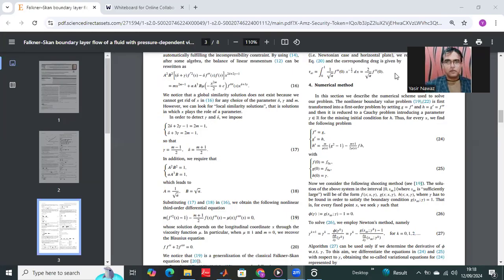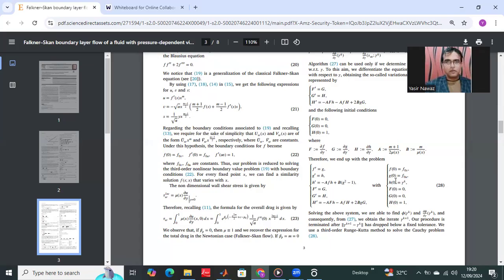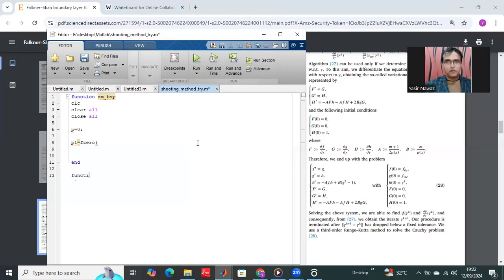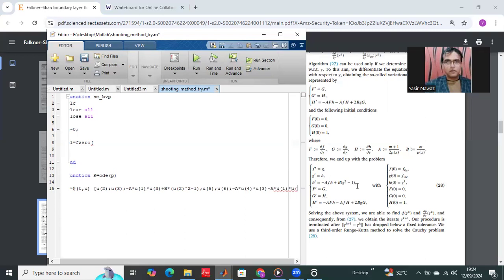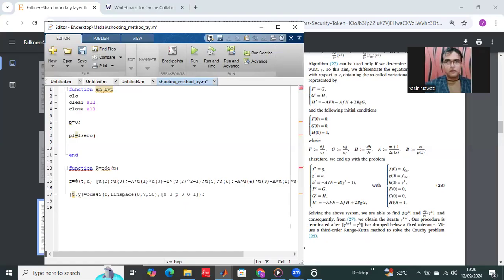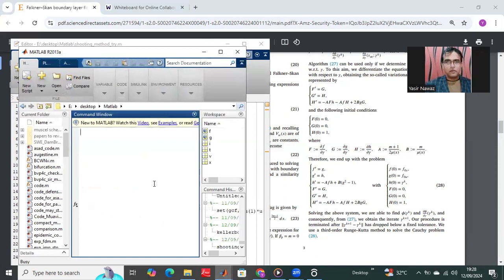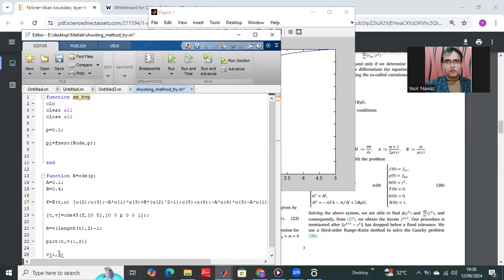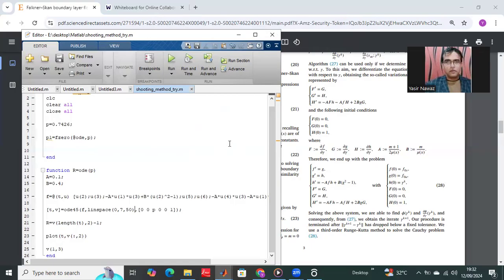Shooting Method Based on ode45 for Problem of Falkner Skan Flow l Matlab Coding l Dr Yasir Nawaz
My name is Dr Yasir Nawaz. I have completed PhD Mathematics. I have teaching experience in universities and in online institution. I have written several research articles. For online teaching, I spent more than 4 years. This video is present shooting method for solving boundary value problem.
third order differential equation
boundary layer flow
matlab solver
boundary conditions
non-similarity method